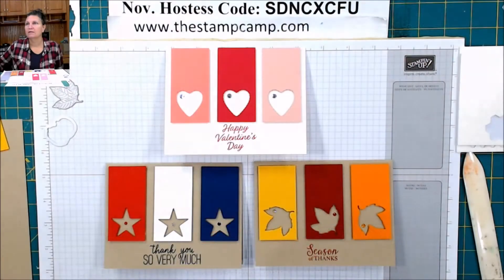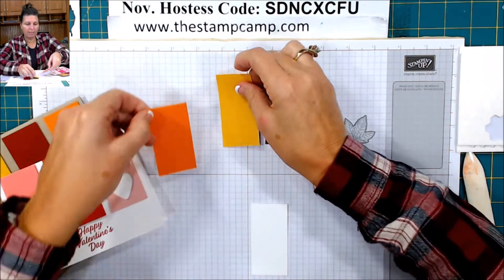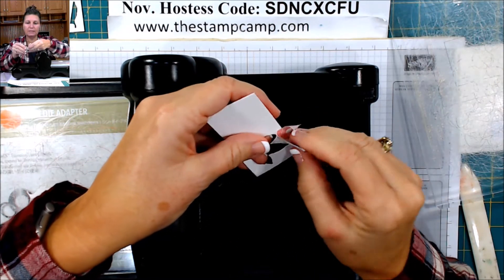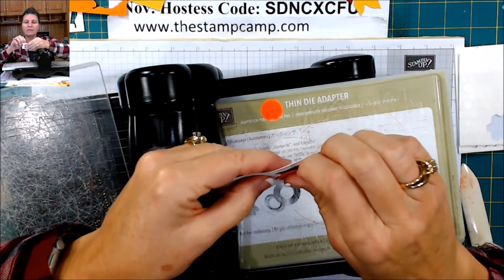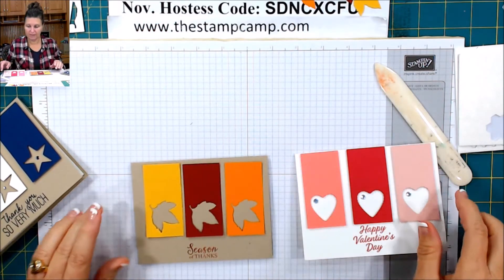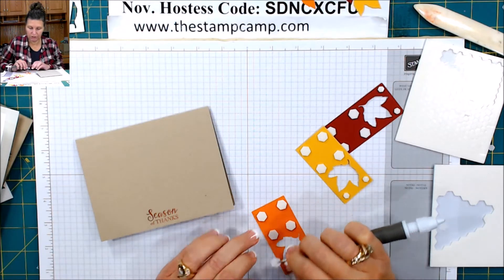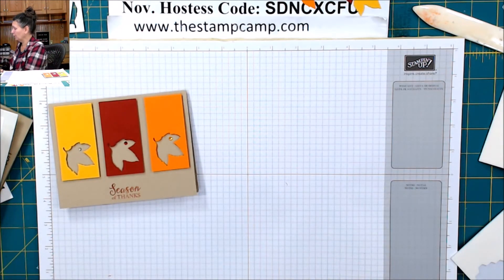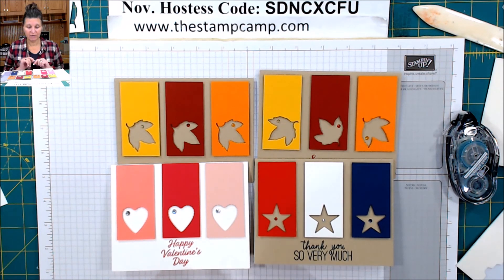Tuesday's Tips & Techniques - Tips for Perfect Die Alignment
In this video I'll show you how to create a template so you get perfect die or framelit placement every time.
To place your order(s) go to my Stampin' Up! Store